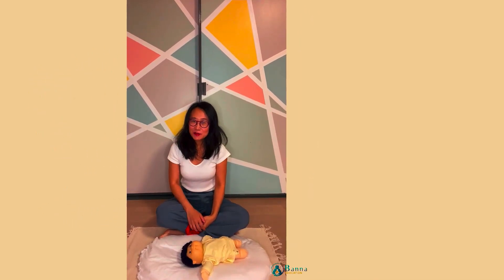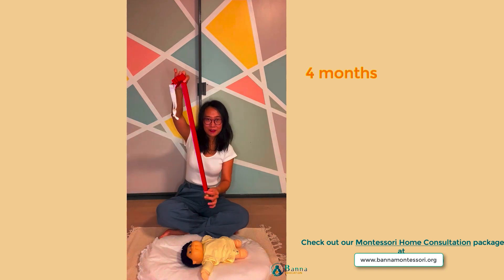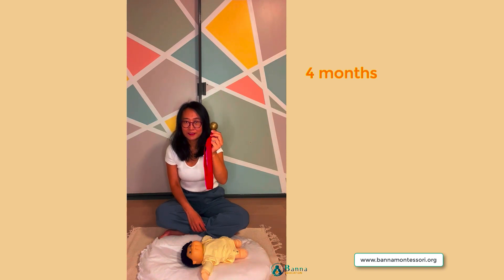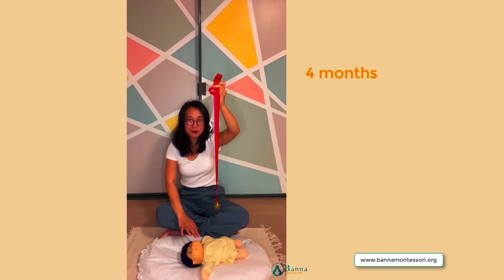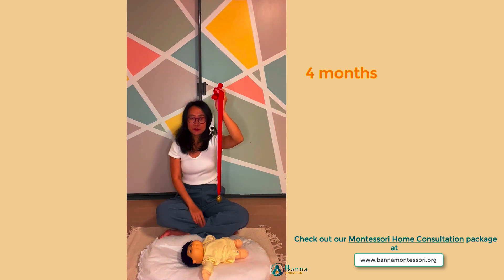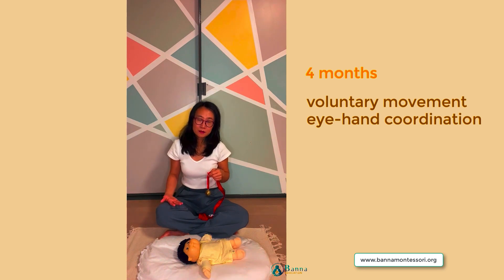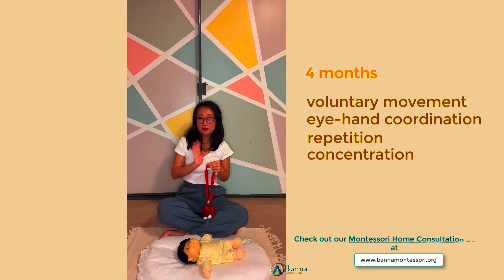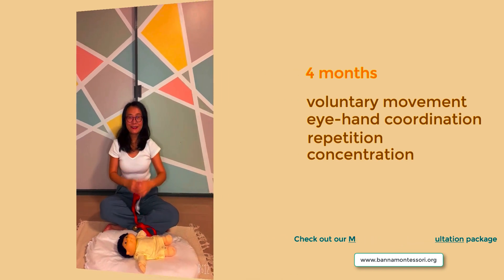Montessori Mobile: Bell on a Ribbon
Age: Around 4 months
Voluntary movement, eye-hand coordination, concentration, repetition